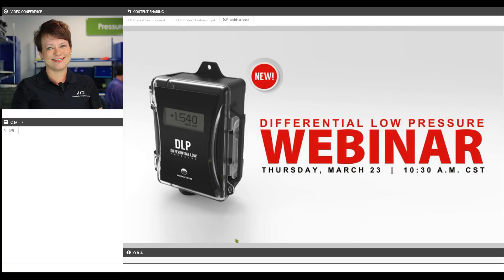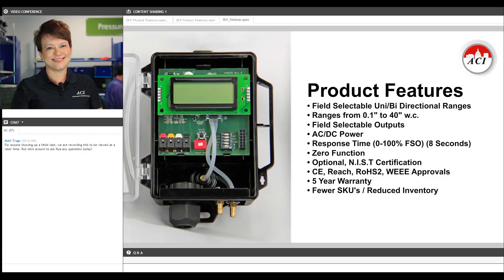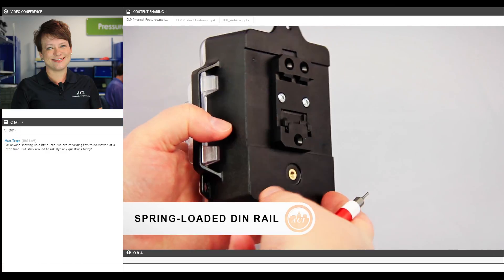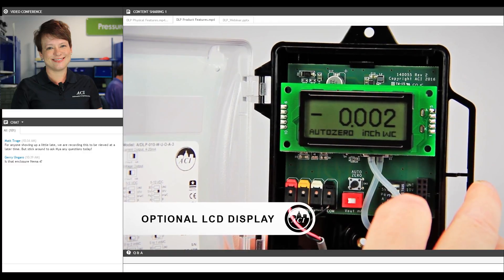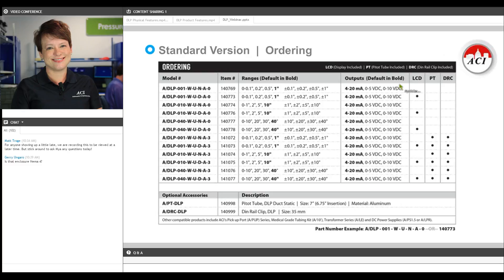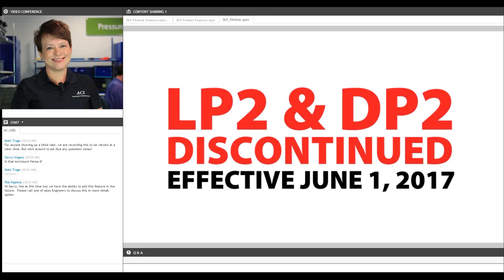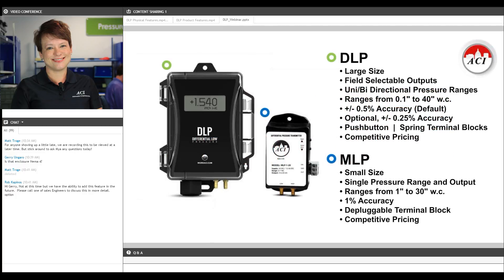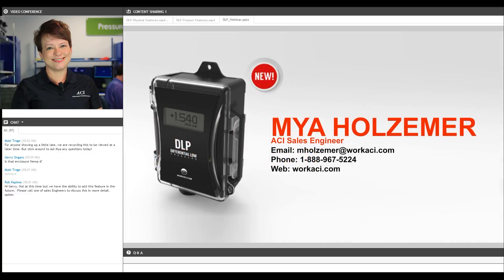ACI's DLP Sensor Webinar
Unveiling ACI's latest product in 2017, we continue our webinar series by introducing the brand-new Differential Low Pressure (DLP) sensor. Sales Engineer Mya Holzemer goes over the in's and out's of this game-changing pressure sensor.